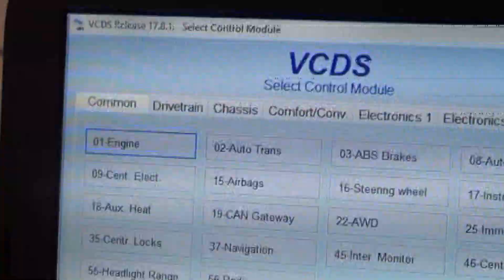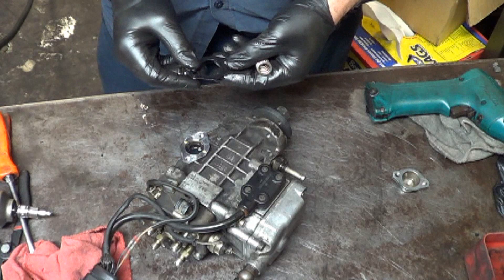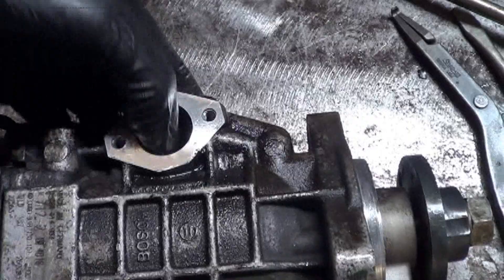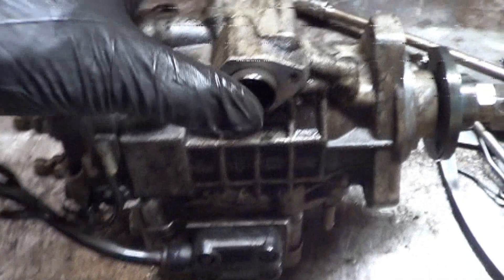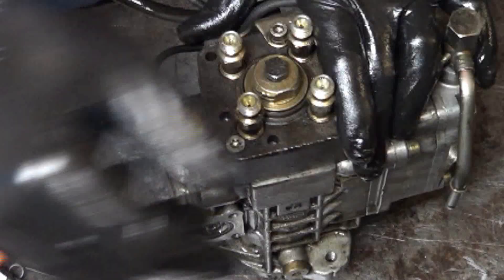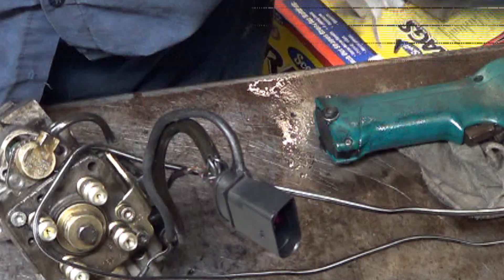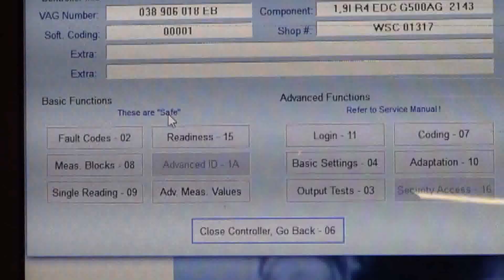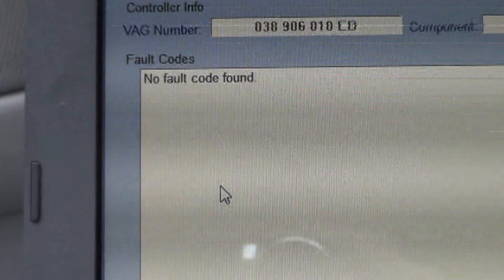Vw Tdi Timing code P1248 Part 2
Fixing P1248 Start of injection timing regulation control deviation intermittent on a 98 Golf Tdi with ALH engine.  Diagnosis info in this video.  Diagnosis of this problem was in part 1